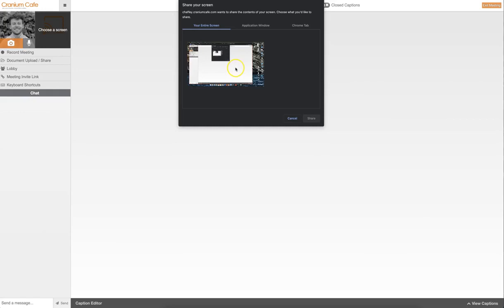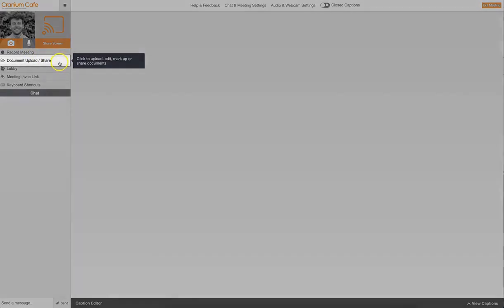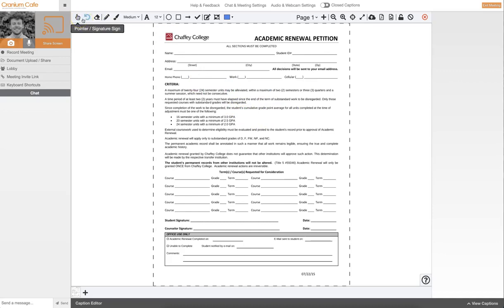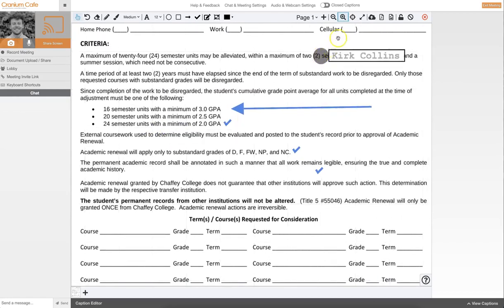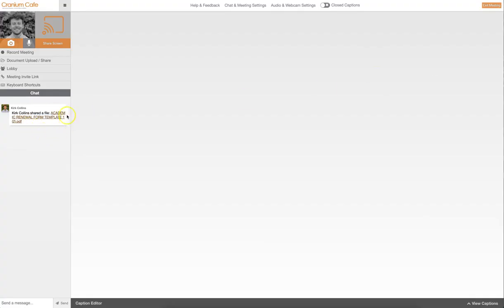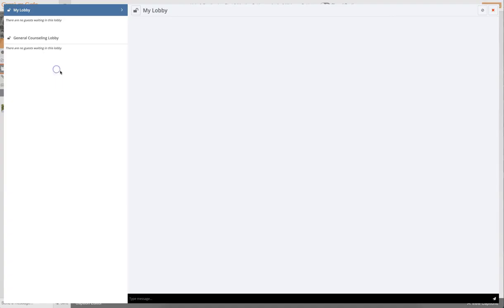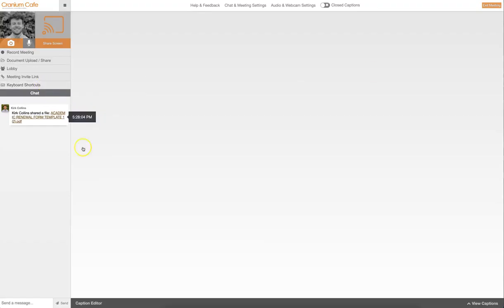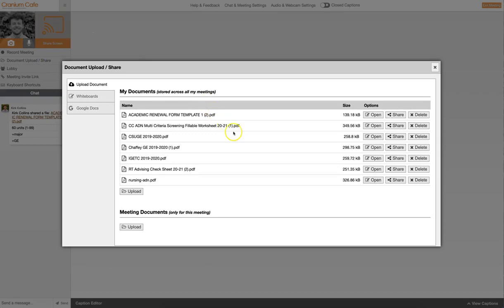Cranium Cafe E Tools